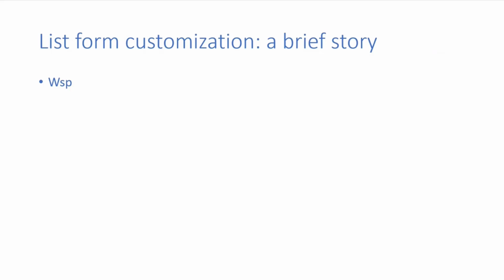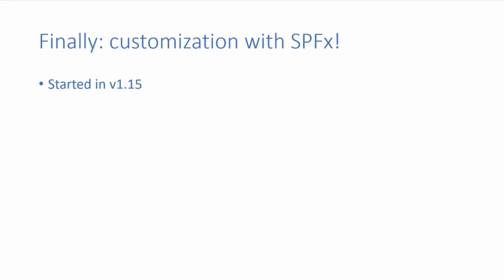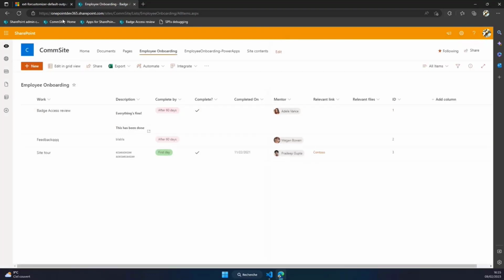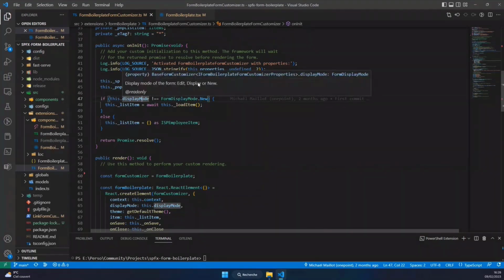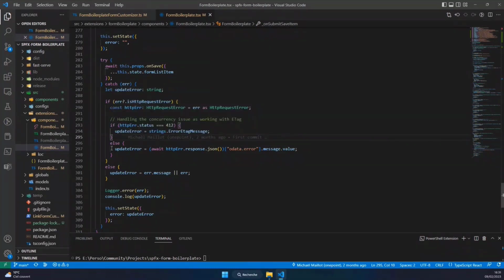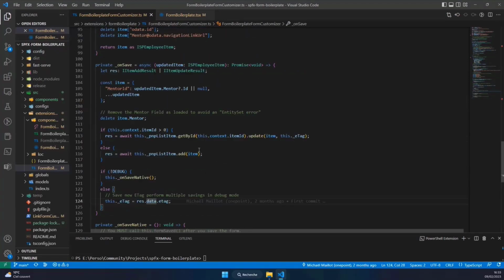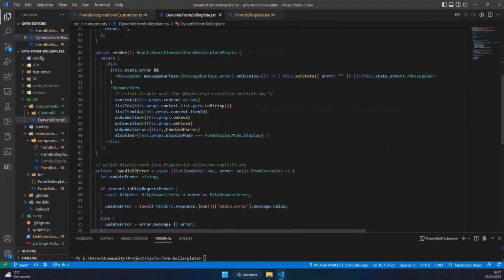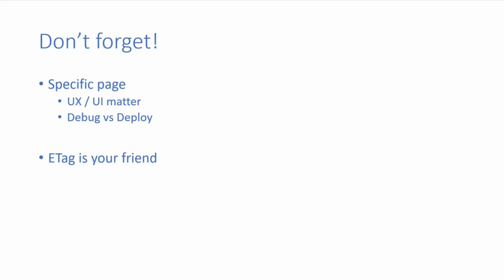Getting started on your SPFx form customizer journey with a boilerplate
In this 18-minute developer-focused demo, Michaël Maillot delivers a modified out-of-box form customizer that will get you up and running in no time. The presenter walks viewers through his form customizer article, UI and code while delivering tips for fine tuning and debugging along with a historical reference. One time saver is the ability to toggle between form customizer, list and Item on form. Works only if running SPFx v1.15 or greater.

This PnP Community demo is taken from the Viva Connections & SharePoint Framework Bi-weekly sync call recorded on February 9, 2023.

Demo Presenter
• Michaël Maillot (onepoint) | @michael_maillot